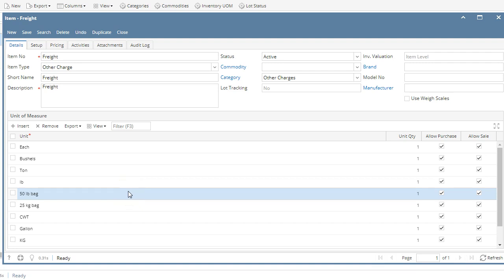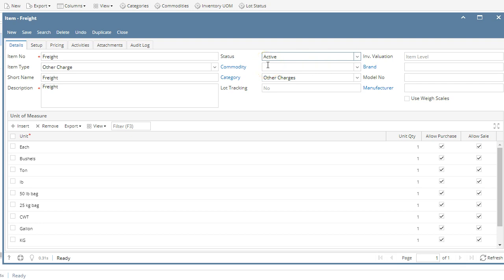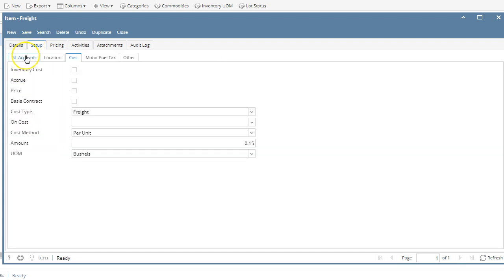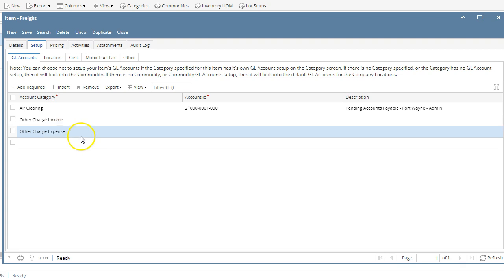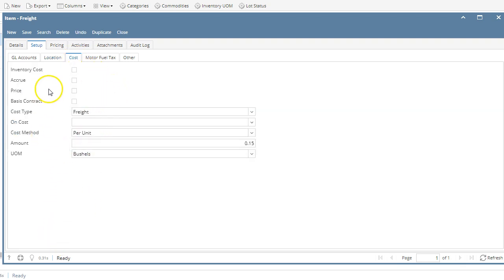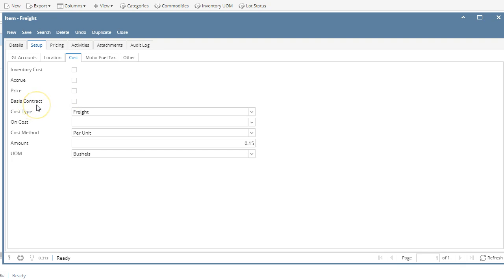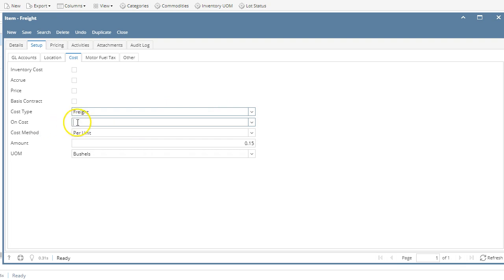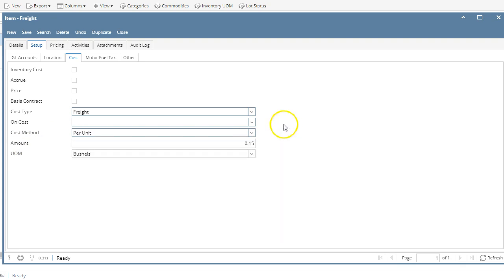Create Other Charge Item